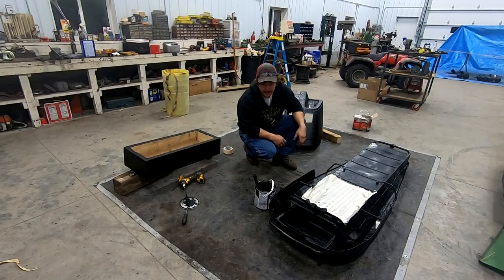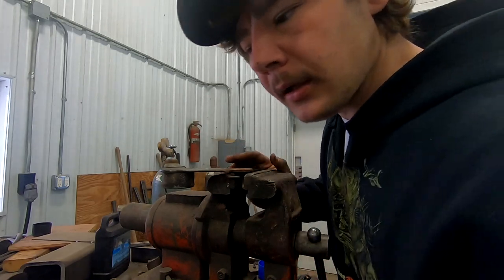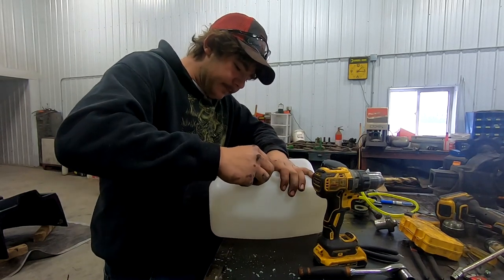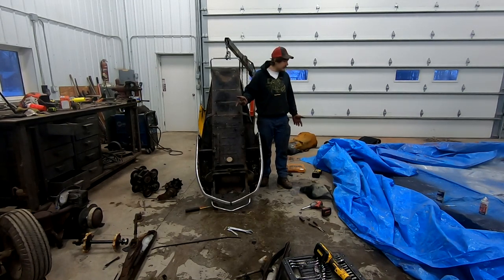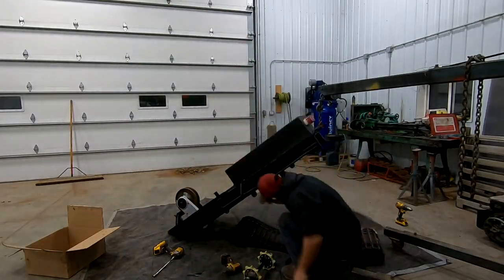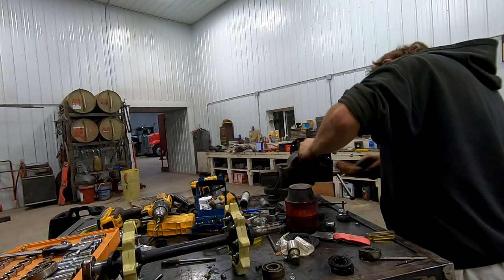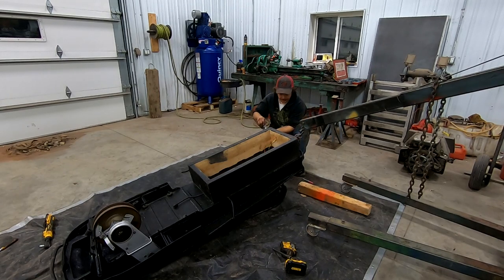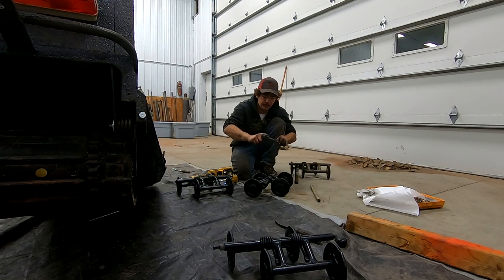Elan Rebuild Revival #5